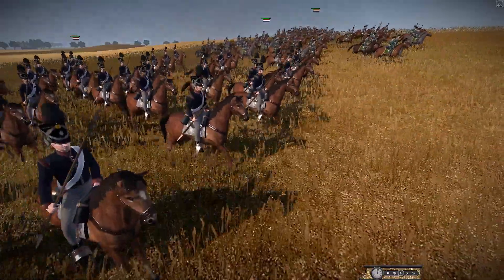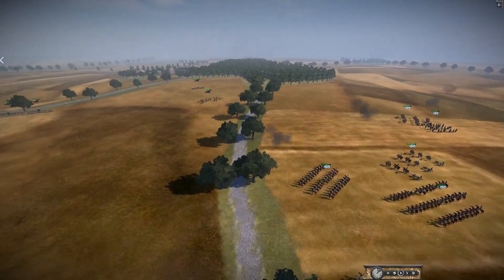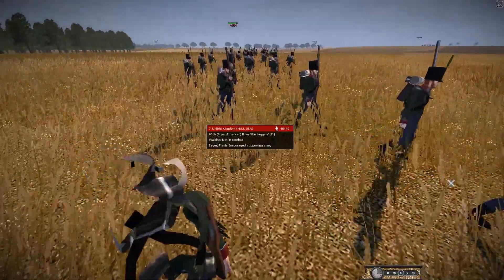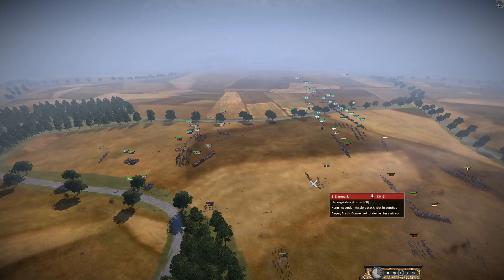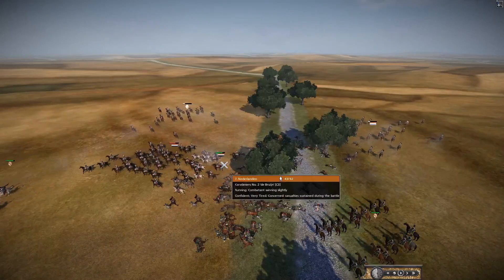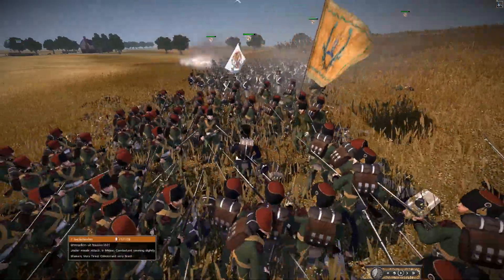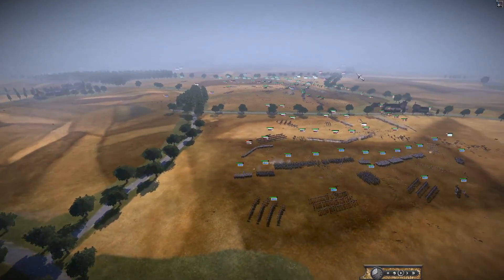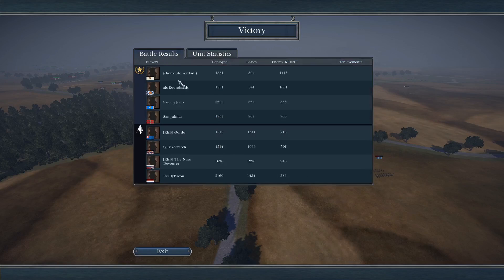A Battle deciding Bayonet Charge! - Napoleon Total War NTW 3 Multiplayer Battle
Back in the period of glorious uniforms and massive armies! This NTW 3 features one of the biggest bayonet charges I've seen! Will it end in victory or be the doom of the daring army?